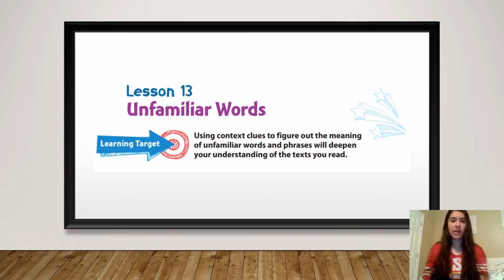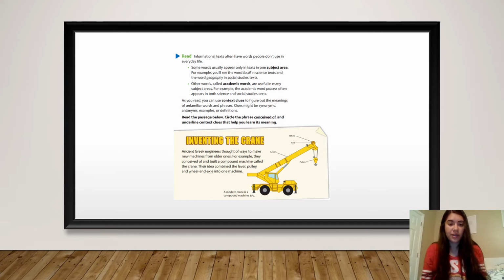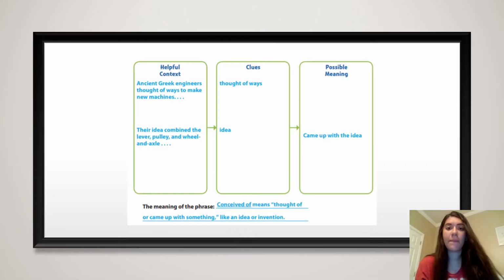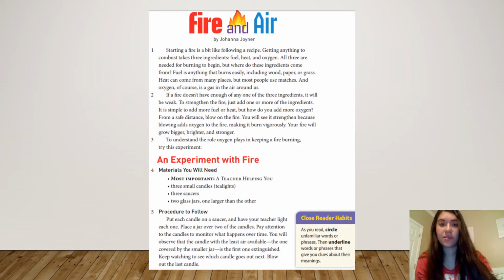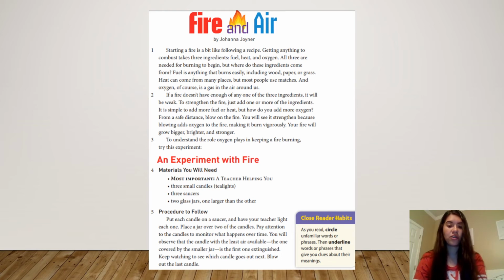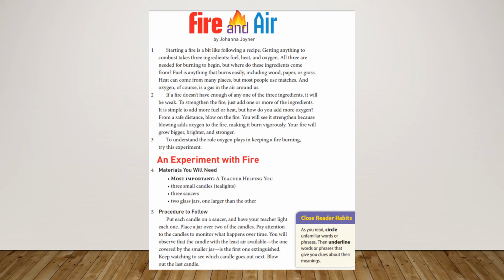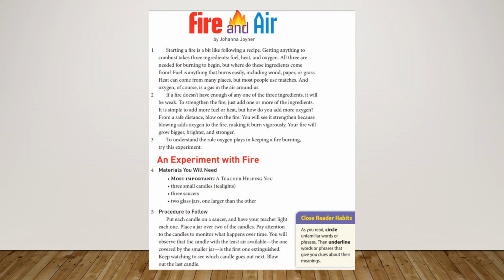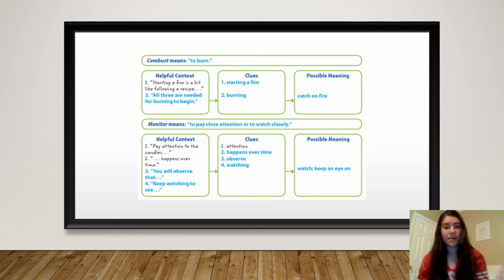Unfamiliar Words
Hi fourth graders!! This is the video for our fifth online lesson together. The topic is on unfamiliar words. Remember we will be having a zoom call on this lesson on May 14th at 12:00pm. Can't wait to see you all. I love you.